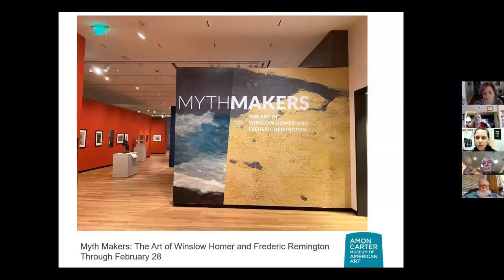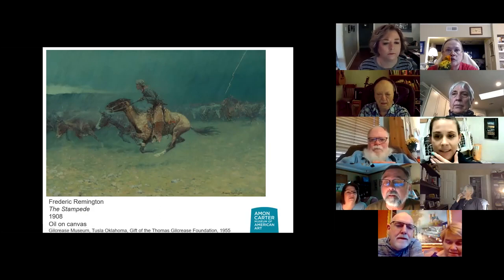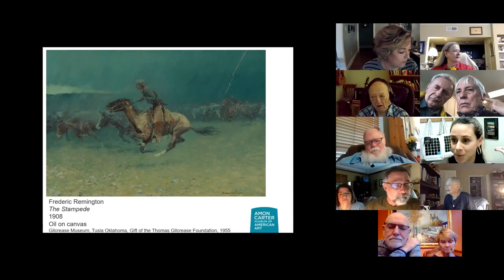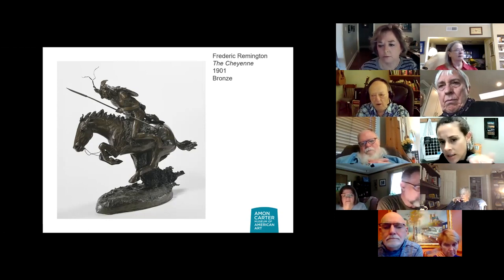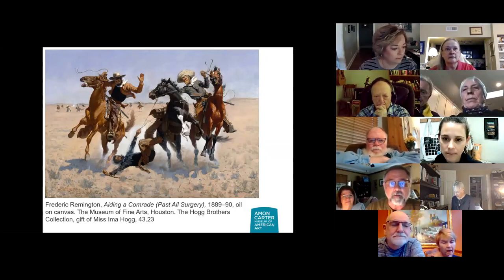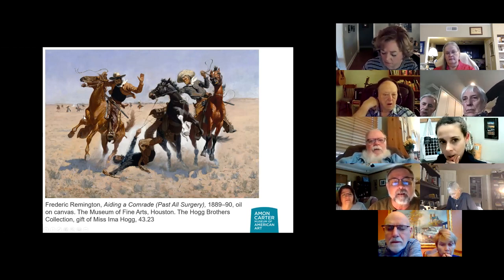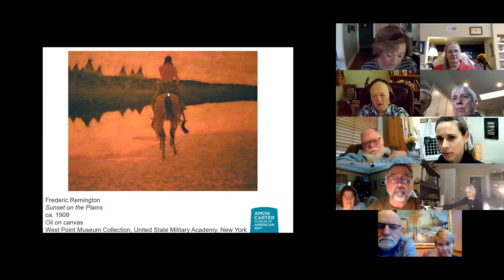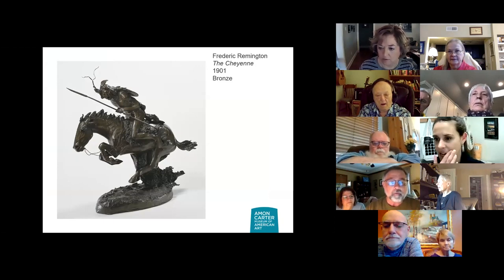January 20, 2021: Artful Moments #27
Artful Moments is featured weekly as part of the Dementia Friendly Fort Worth series for you to enjoy from the comfort of your home. Each week, we’ll explore different themes with conversations inspired by artists and artworks in the Carter’s collection and share stories and experiences.

 Join us for this half-hour online activity session designed to engage people who are living at home with dementia. Each session will feature a guest presenter who will guide participants through fun and engaging activities they can do from home.
 These activities will include things like music therapy, movement, arts, sing-a-longs, and social opportunities. Having a routine can be a major benefit for those with dementia, so we have chosen to offer this program five days a week! Special thanks to the United Way Area Agency on Aging grant funding for making this possible.

Our January 20 session will feature the Amon Carter Museum of American Art – Artful Moments program.  Guest presenter Peggy Speir will present a program on Horses